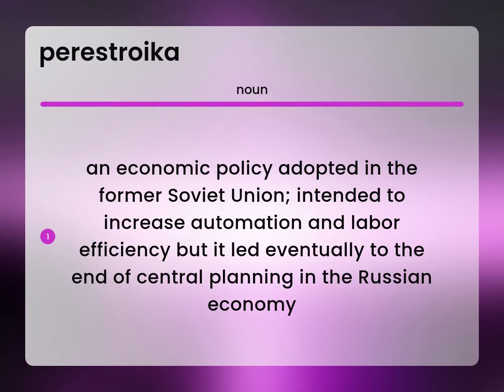Perestroika • PERESTROIKA definition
What is PERESTROIKA meaning?

Susan Miller (2023, June 17.) Perestroika in the dictionary